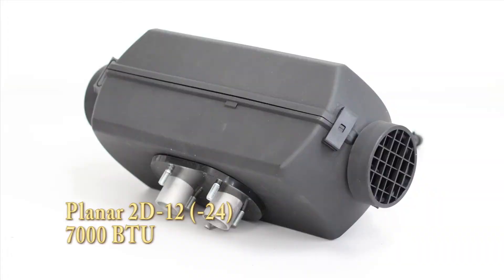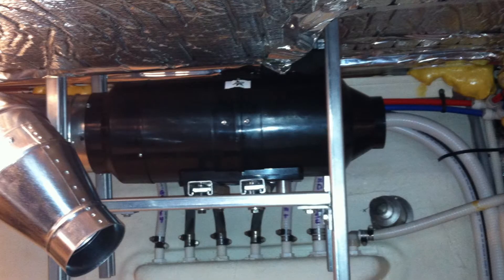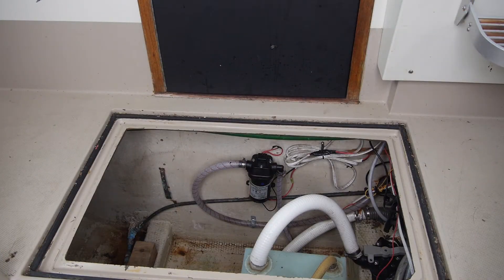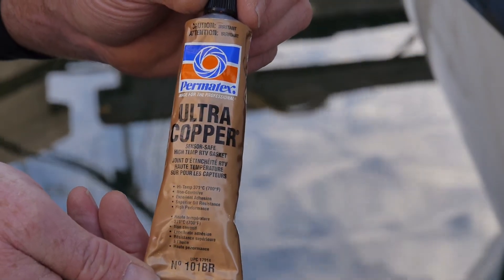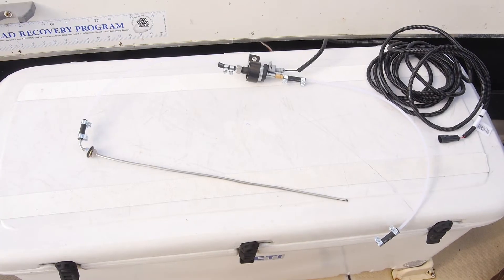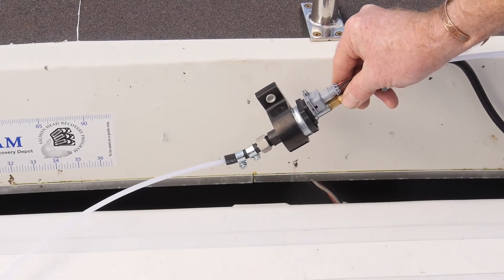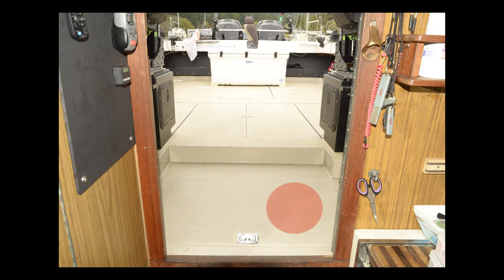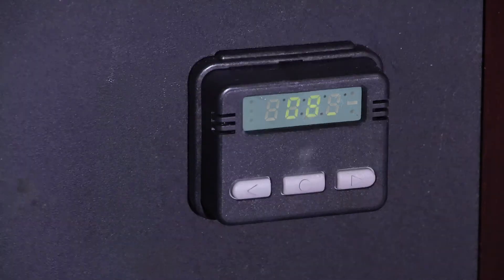Diesel air heater Planar 44D-12 4 kw, 12v installation in a boat tutorial.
Diesel air heater Planar 44D-12 4 kw, 12v installation tutorial.